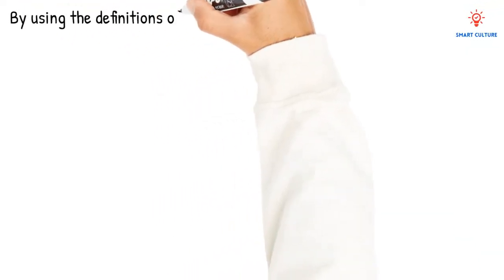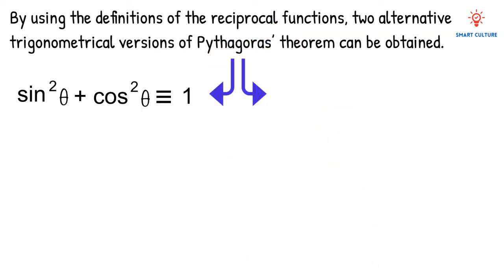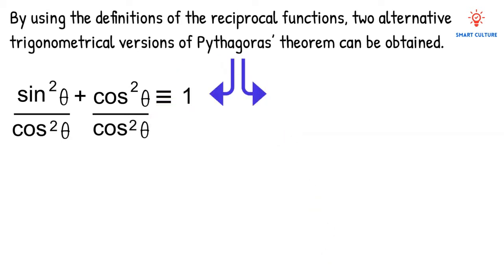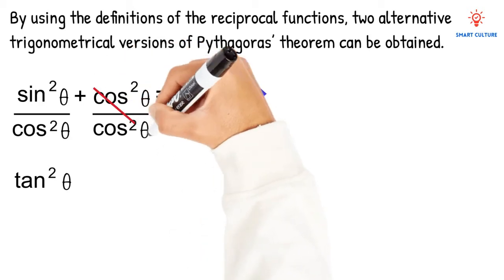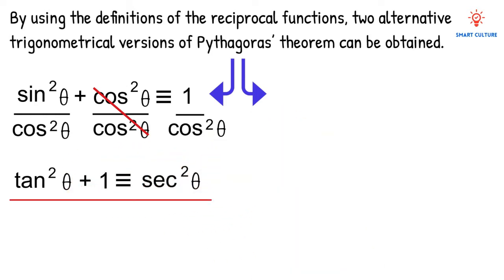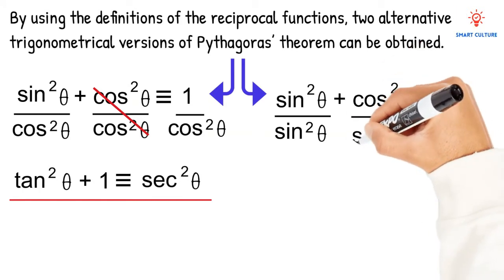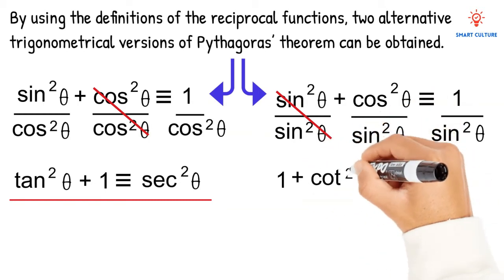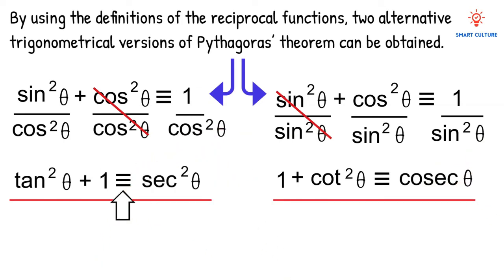Alternative Forms of cos 2θ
This video is for AS and A-level mathematics students, and it demonstrates how to use the Pythagorean identity (cos^2θ+sin^2θ = 1) to obtain two alternative forms of cos 2θ.